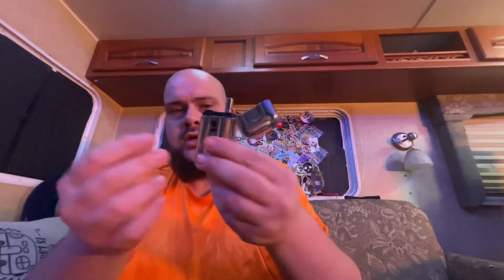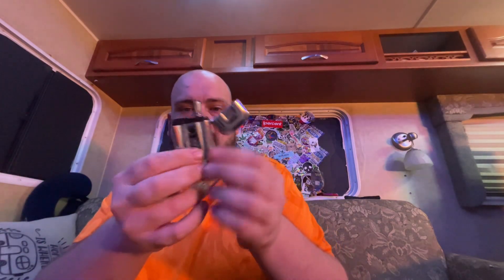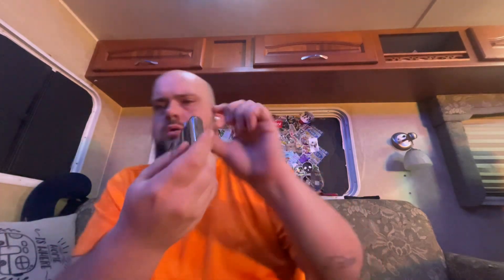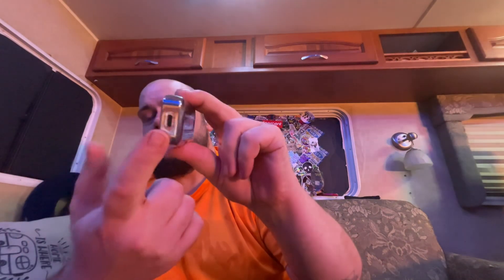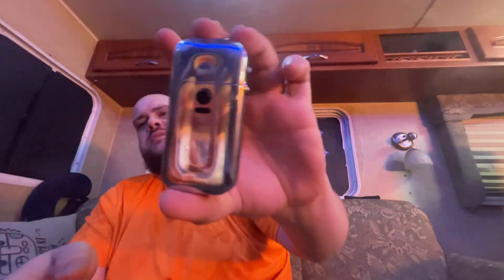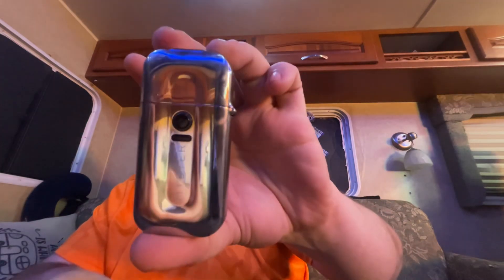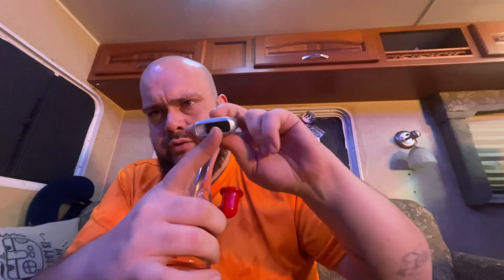LYGHT & Wax Box Reviews